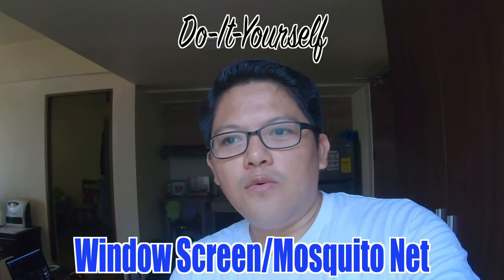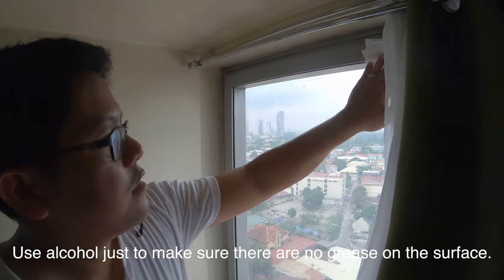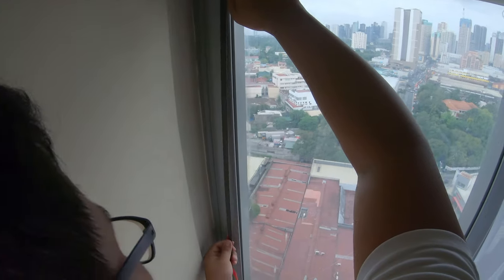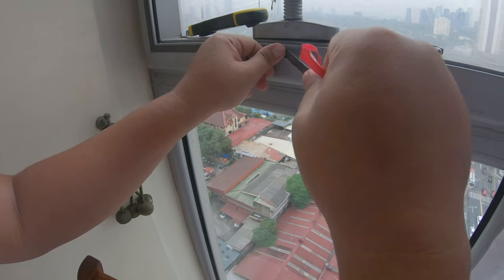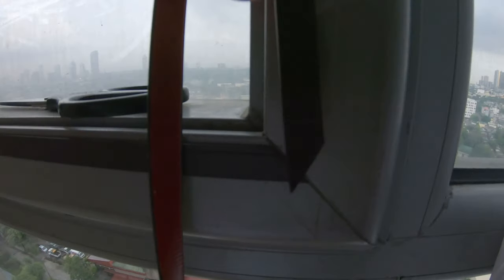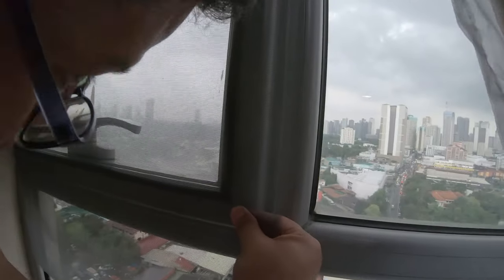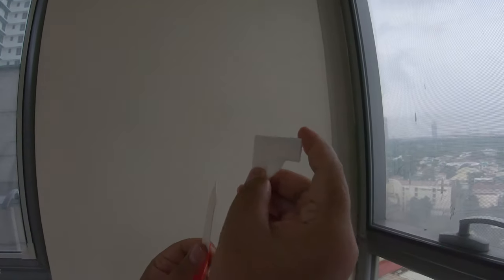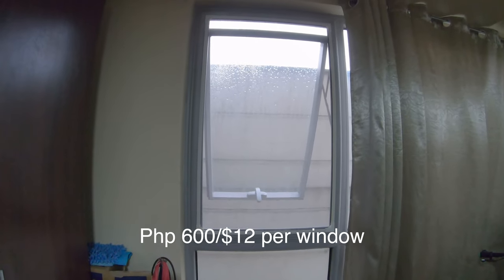DIY Washable Magnetic Window Screen | Mosquito Net ₱600/$12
This is a do it yourself video on how to make a washable magnetic window screen or mosquito net suitable for condominium and in your house as long as the surface is smooth. The materials used for this installation were bought from SHOPEE and it is customizable into different sizes depending on the size of your window. Just give the measurements to the seller and they will pre-cut it for you. They can also make the magnetic window screen for you but with additional charge depending on the size of the window.

DIY Magnetic Window Screen Mosquito Net Anti-Mosquito Net Prevent Dengue Fever Washable

PROCEDURES:
STEP 1: Clean the surface of the window frame to remove grease and dusts. Use alcohol to make sure there are no grease on the surface.
STEP 2: Attaching the self adhesive magnetic strip on the frame. It's imperative to follow the polarity of the magnetic to have better contact.
STEP 3: Attaching the second layer of magnetic strip which will be part of the frame for the screen.
STEP 4: Remove the plastic cover of the adhesive of the second layer of magnetic strip.
STEP 5: Attaching the screen on the adhesive of the second layer of magnetic strip. You can pull the screen a little to stretch it and remove the wrinkles.
STEP 6: Attaching the soft PVC frame on the surface of the screen. The screen will be sandwiched by the soft PVC frame and the second layer of magnetic strip.
STEP 7: Attaching the corner frame on four corners on the soft PVC frame to have better stability.
STEP 8: Cut the excess screen using scissor or cutter.